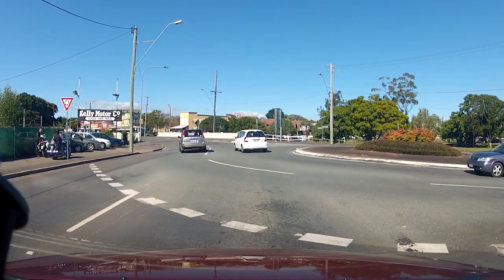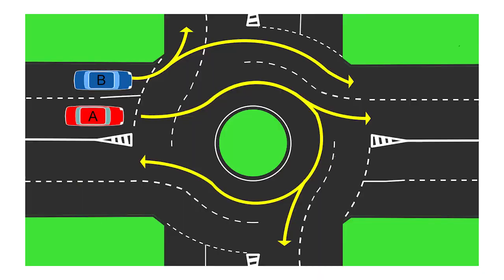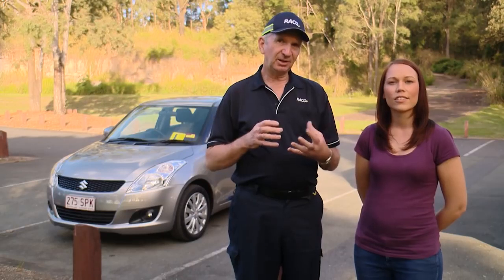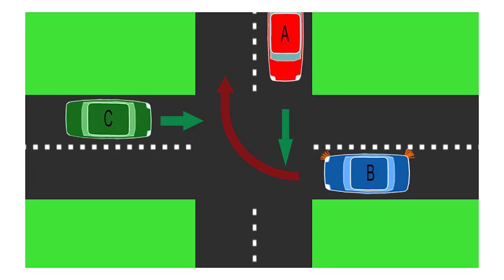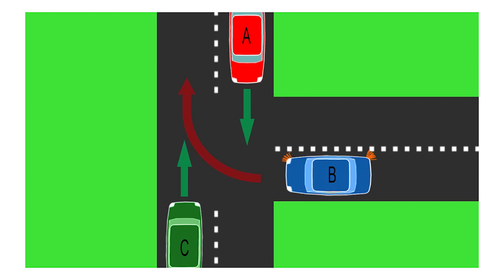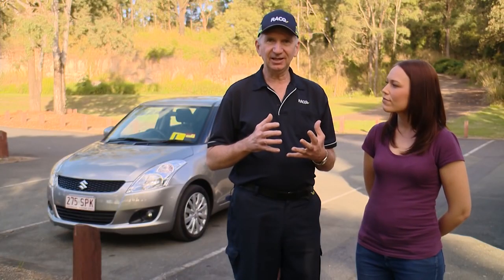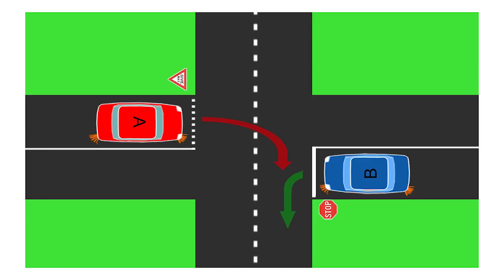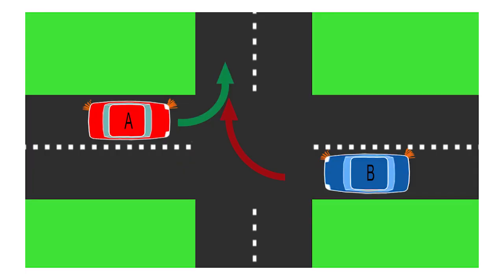Driver Skills Video Traffic Time Intersections & Roundabouts